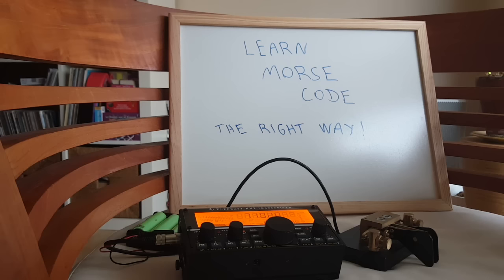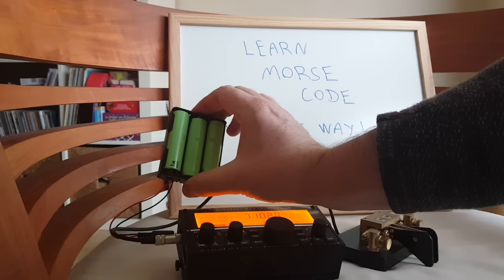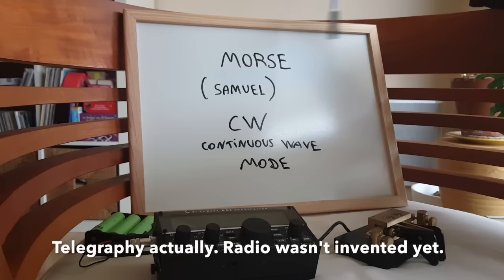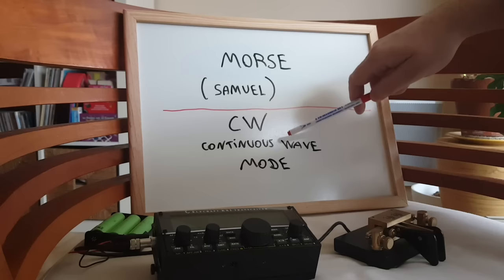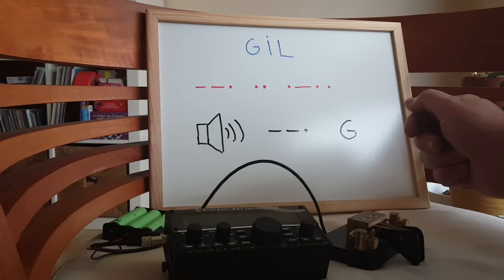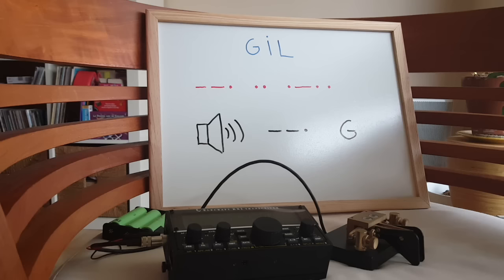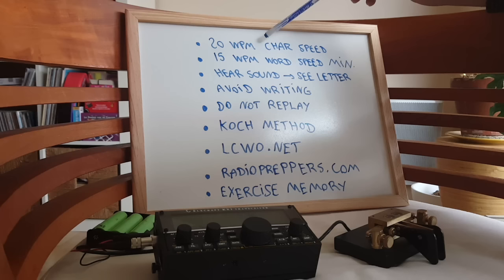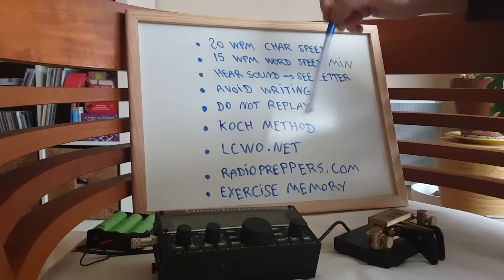Learn Morse Code The Right Way.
How to learn Morse code the right way for use on the radio. Errata: iOS app is "Ham Morse." It is NOTHING BUT a symbol of freedom and independence. It does NOT imply support to any political group. It does NOT imply, represent nor support any ideology with an intent on harming anyone. Freedom means freedom from persecution based on any human trait or belief such as, non exhaustively, race, gender, religion, sexual orientation or nationality. The Radio Prepper channel is a technology and science channel with a focus on preparedness and use of radio technology for disaster relief and small group communications in times of need. It is apolitical and open to anyone sharing the same interests.